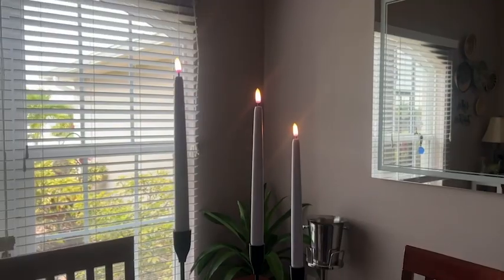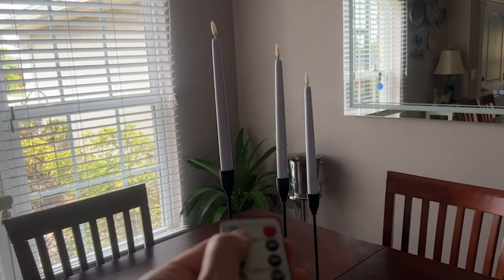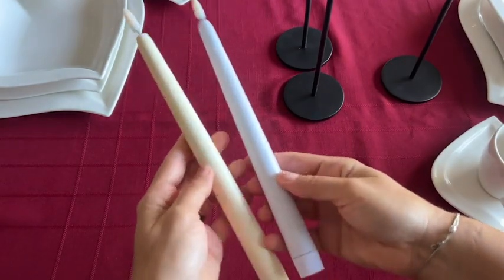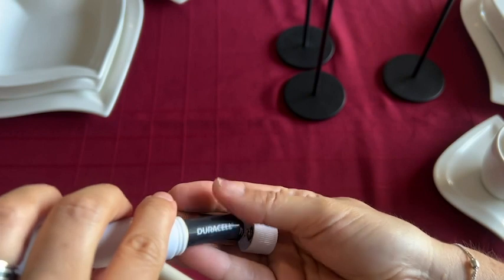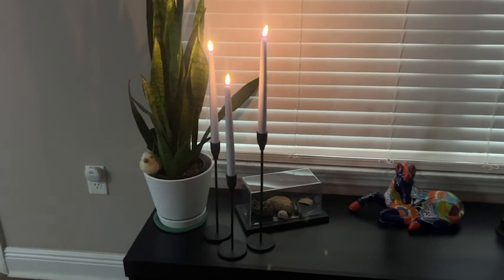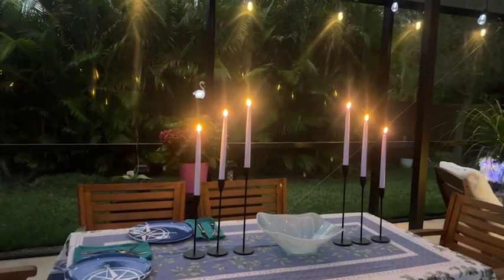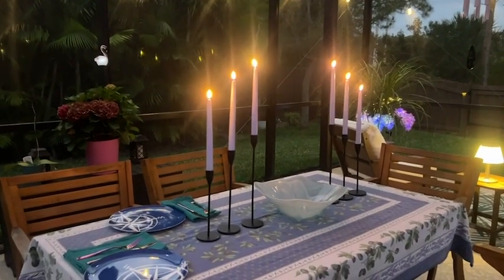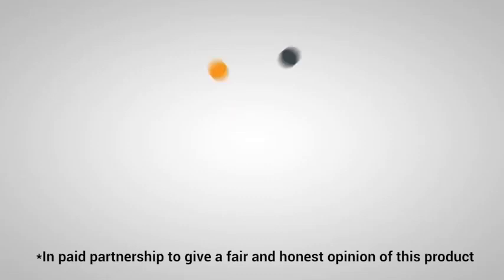Wondise Flameless Taper Candles | Our Point Of View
Check Our New Website For Amazing Deals!
(Commissionable Links)

🕯PACKAGE INCLUDED: You will receive 8 ivory flameless taper candles(D0.8" x H11"), 2 remote controls and 1 user manual. All led window candles are made of high quality plastic with smooth wax finish, powered by 2 AA batteries(Not Included).
🕯UNIQUE FEATURES: Upgraded 3D bulb with black wick makes our electric candles so elegant. When turn on the flameless tall candles, the purple inner flame will flicker together with the yellow outer flame, which is so realistic that you can’t even tell the difference from traditional candles.
🕯REMOTE CONTROL: With the Included 2 remote controls, you can easily turn on/off the candles, adjust the brightness level and flicker mode. Four timer modes(2/4/6/8H) for your option, timer will cycle every 24 hours once it is set.
🕯WIDE APPLICATION: All the led flameless taper candles can stand separately, widely used as wedding, party, birthday, Halloween, Thanksgiving, Christmas home table decoration. No need to worry about fire danger, candle dripping or smoking, safe and clean use for your family.
🕯OUR GUARANTEE: We strive to bring you worry-free shopping experience.